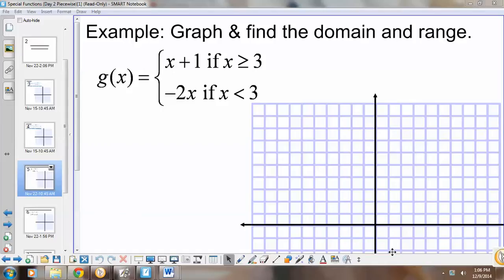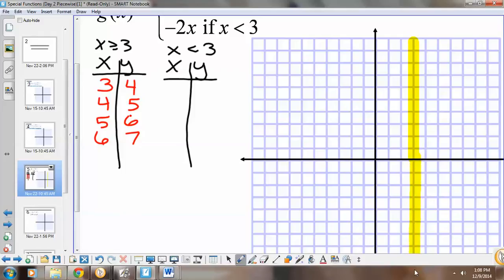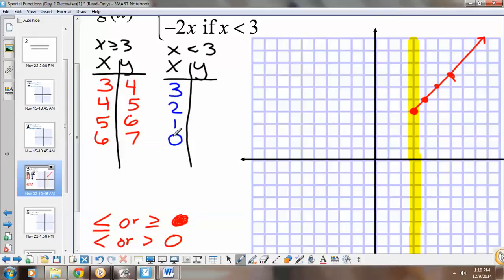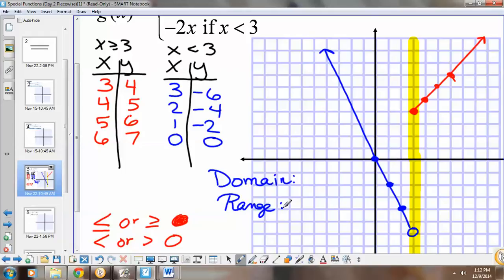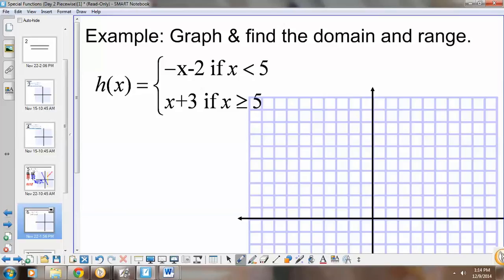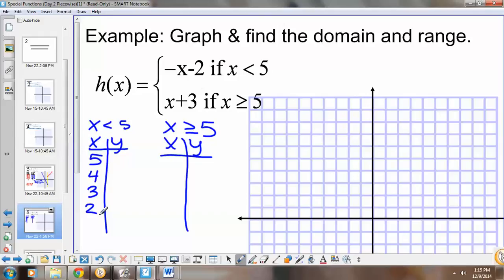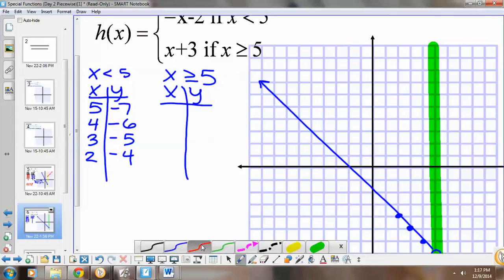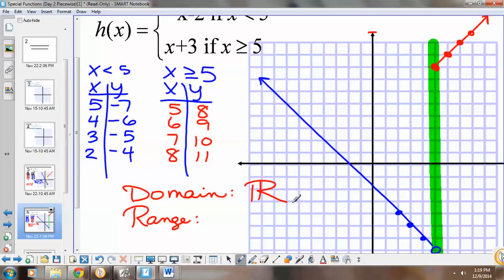12.9.14 - Alg. I - Piece-wise Functions